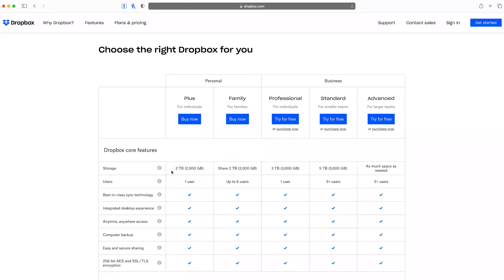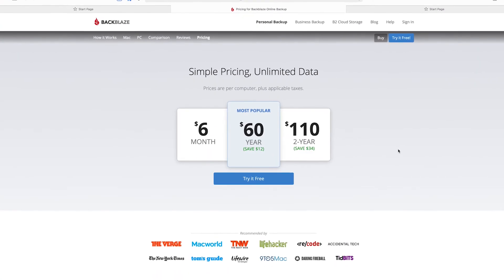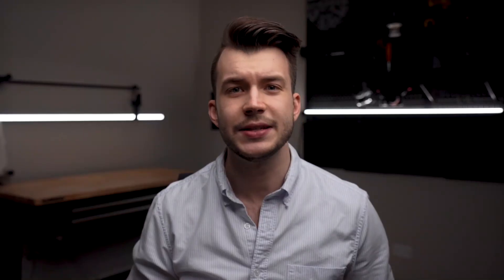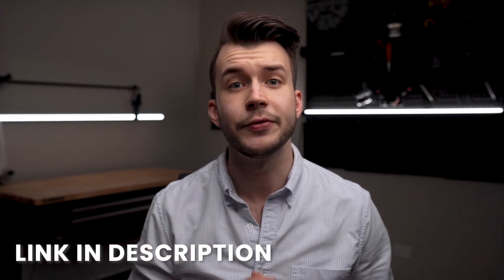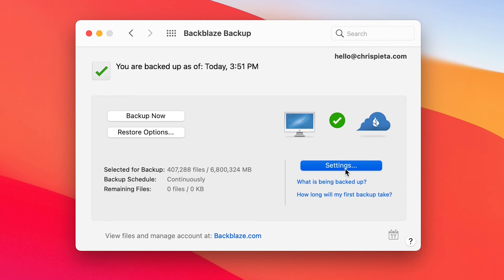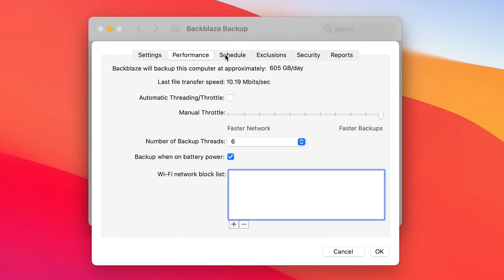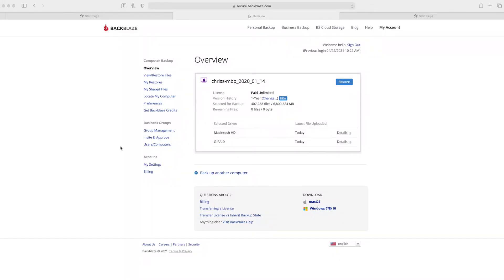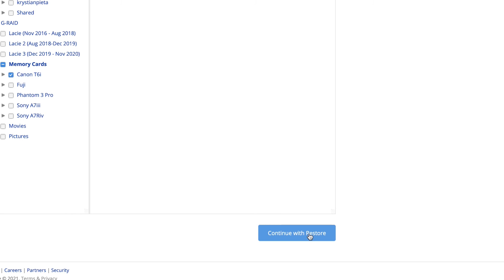Easiest Workflow for Backing Up Photos/Videos Using Backblaze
► Free Community: Learn how to build a photo/video business (free masterclass)

► Creative Biz Launch Membership: Grow your photo/video business with a trusted system and work directly with Chris

Backing up your data is the biggest thing we overlook as creatives. In this video, I’m breaking down how to backup your data effortlessly using Backblaze. I’ll show you how to use this software and why Backblaze is better than the competition (NOT Sponsored).

🎥 Main Camera

✨LED Light

Who am I:
I'm Chris, a photographer based in Chicago. I make photos and videos for brands in creative ways. My YouTube channel is here for two reasons: to teach you photography and to teach you how to start a creative business.  I write a bi-weekly email newsletter that contains photography lessons + links to interesting things

If you’d like to talk, I’d love to hear from you.

Timestamps
0:00 Intro
0:44 Importance of Backup
1:30 Cloud Backups
3:16 Pricing + Storage
4:13 How to Use Backblaze
5:40 Outro